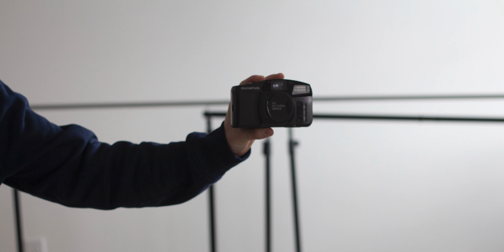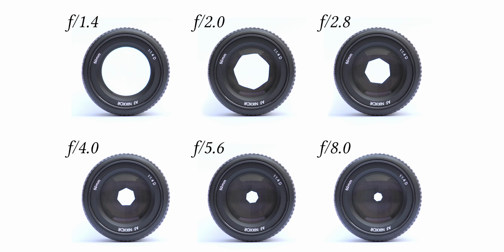Shutter Speed, Aperture, ISO - Explained EASILY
In this video, I talk about the 3 staples of camera basics; shutter speed, aperture, and ISO. These 3 settings on your camera will control the amount of light your photos have. After this video you can start shooting and understanding the manual settings on your camera.